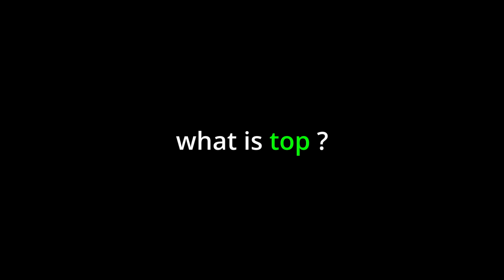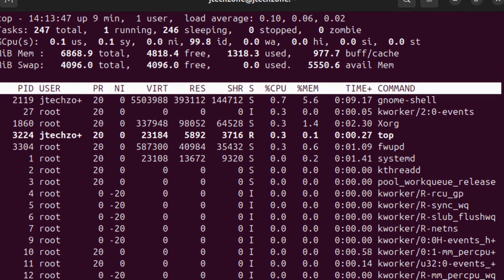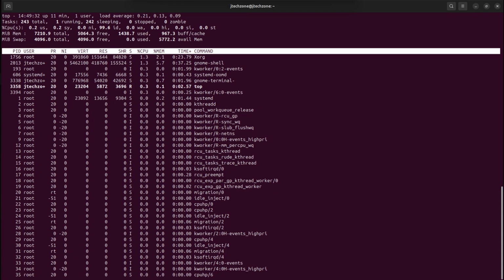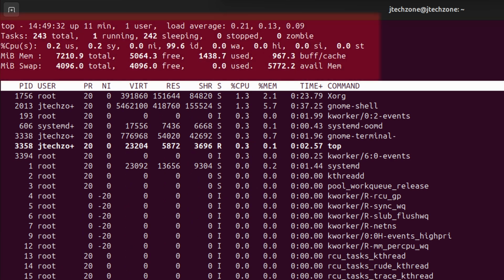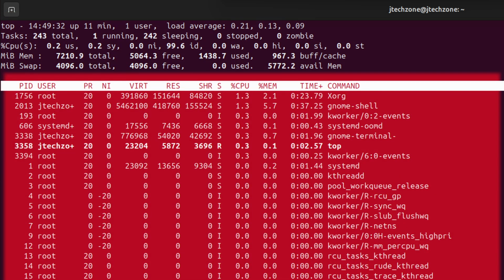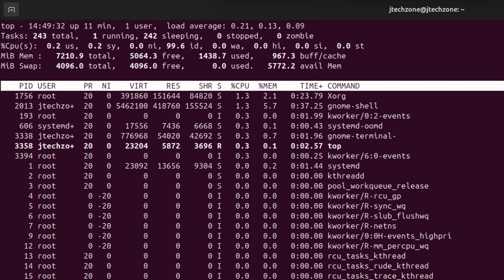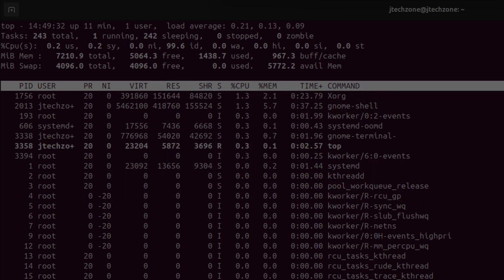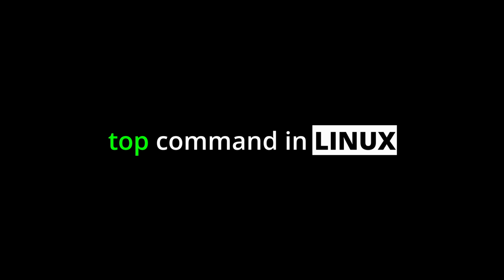Master the top Command in Linux: A Beginner's Guide to System Monitoring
Learn how to use the `top` command in Linux like a pro! In this beginner-friendly tutorial, we break down everything you need to know about `top`—from monitoring CPU and memory usage to killing rogue processes. Whether you're troubleshooting a slow system or just exploring Linux, this guide has you covered.

🔍 What You’ll Learn:
- What the `top` command is and why it’s essential
- How to read the `top` interface (CPU, memory, processes)
- Interactive tricks: sorting, killing processes, and more